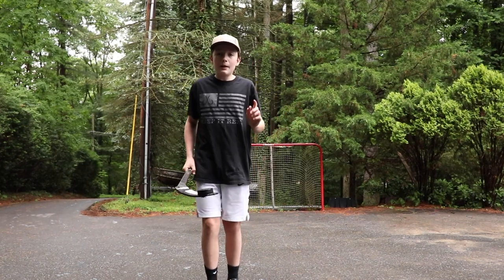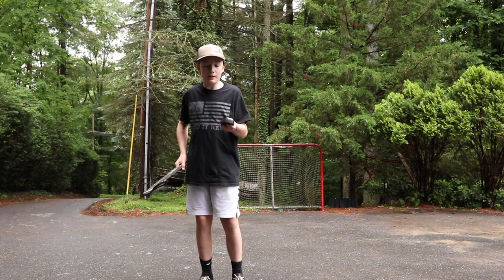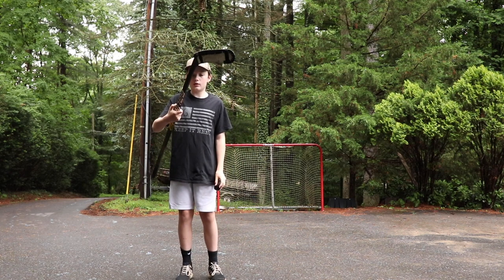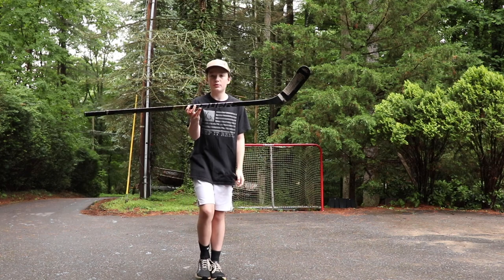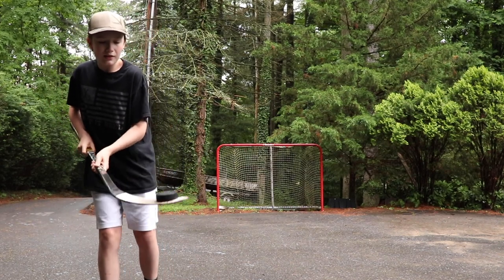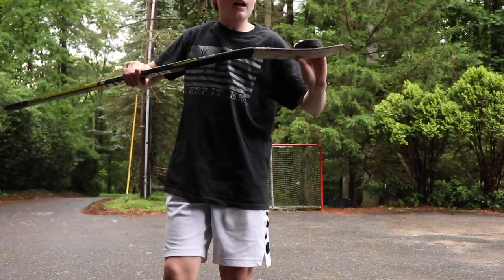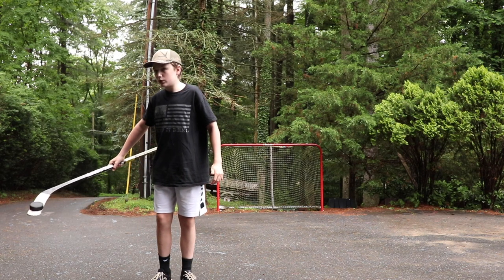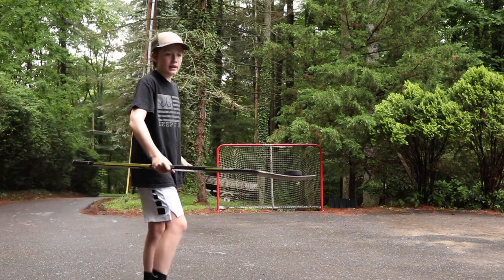How To Do The HARDEST Hockey Trick Ever!!! (Tutorial)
Today we dive in and do another hockey video where we do a spinning trick that’s extremely hard and I teach you how to do it!

I love making these videos and I hope you guys enjoy them!

Instagram📸:pucksnbucks